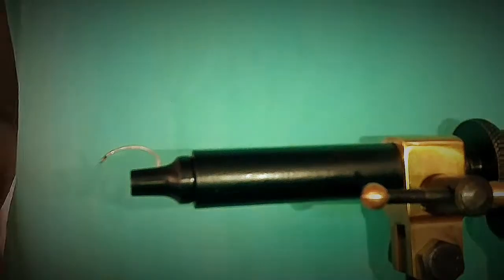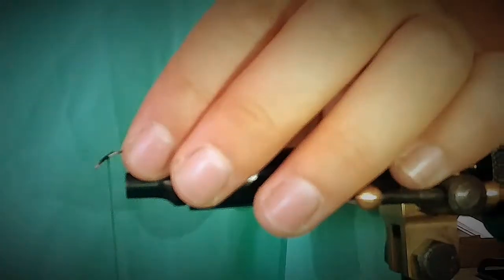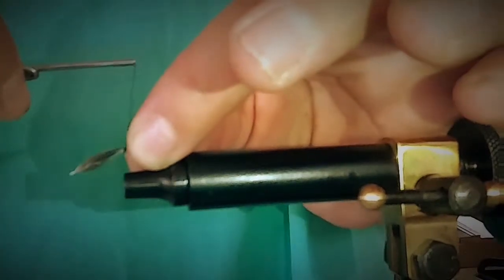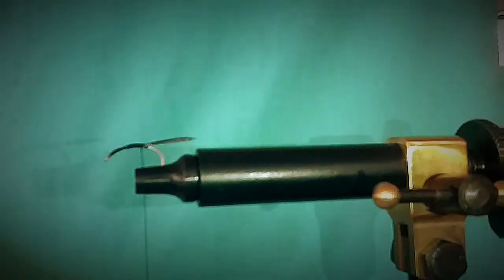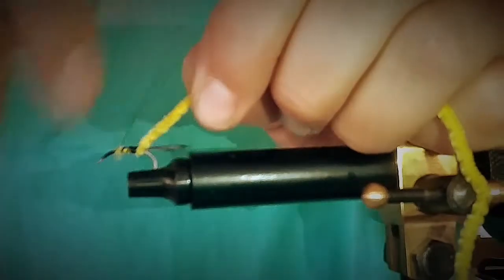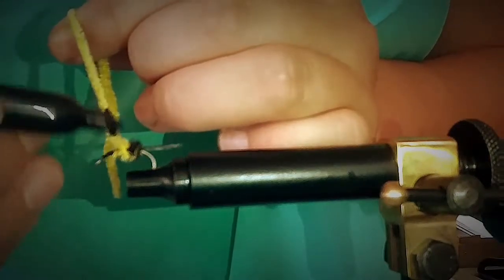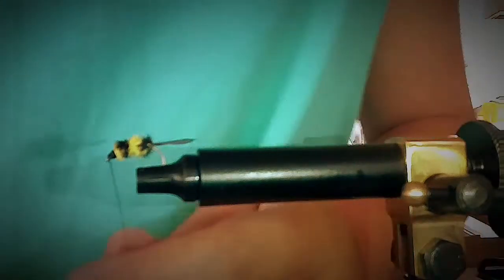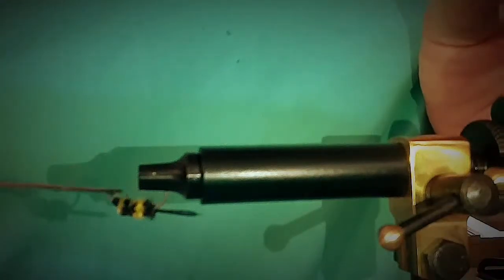Tying a simple Bumblebee Fly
A simple rendition of a bumblebee for fly tyers alike.